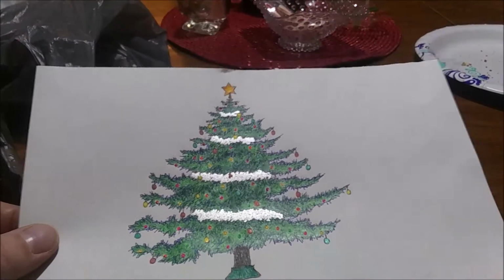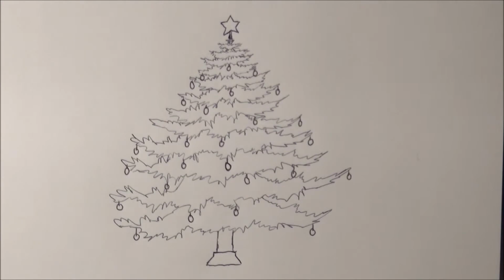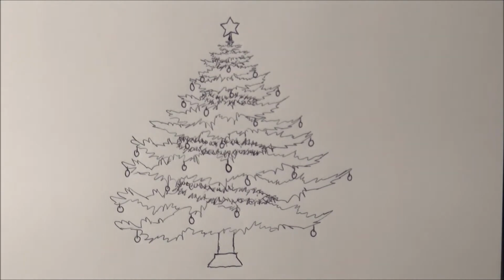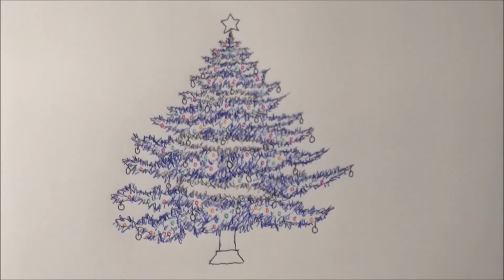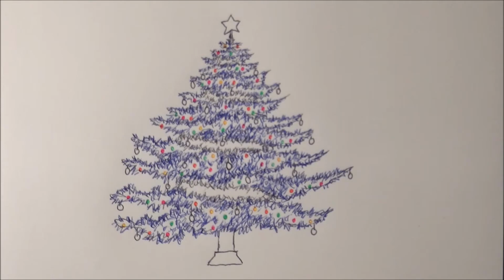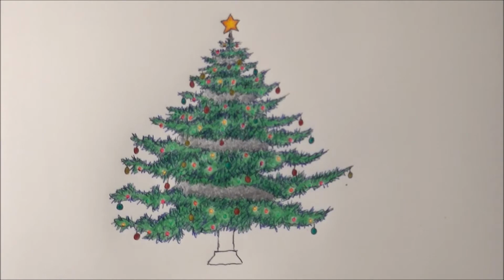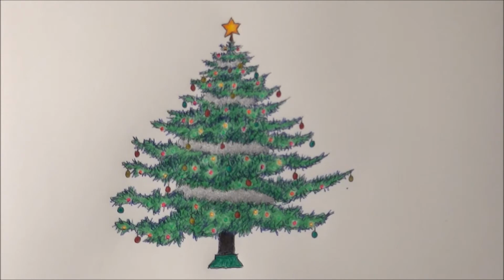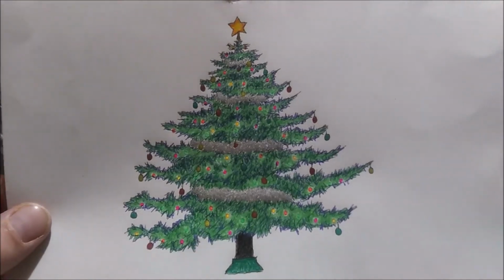Drawing a Christmas Tree